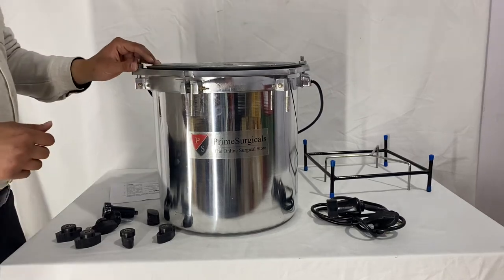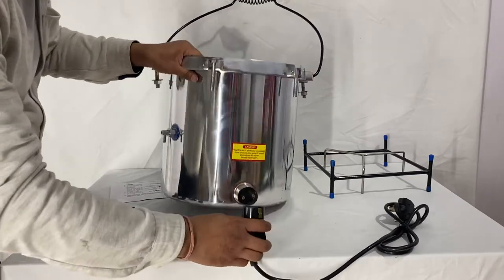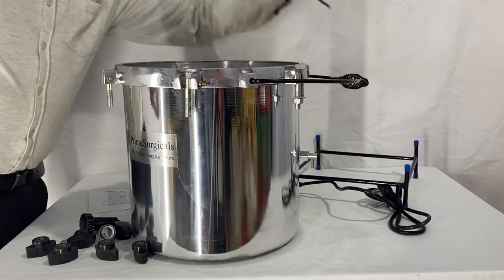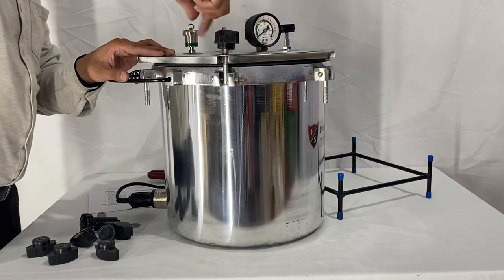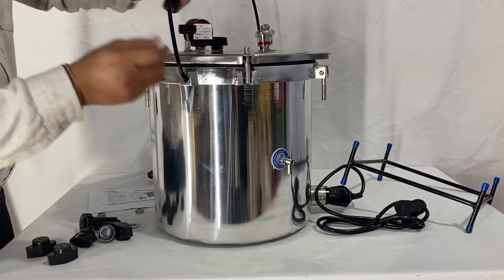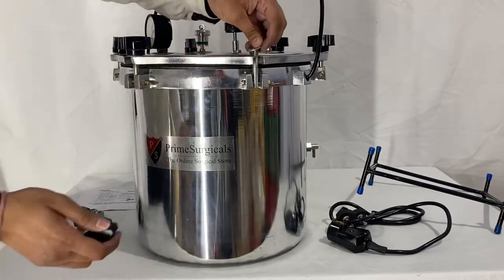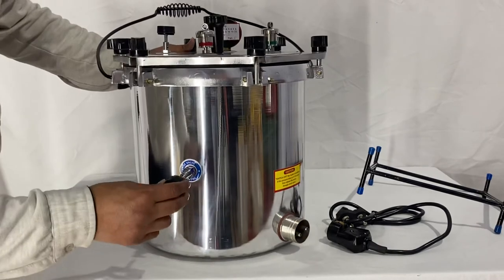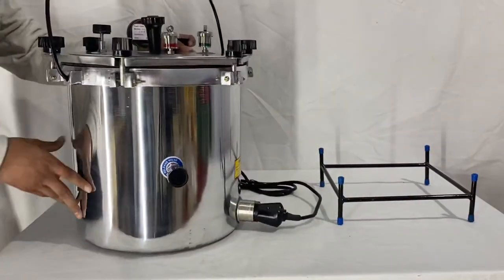PrimeSurgicals Aluminium Electric Autoclave installation/assembly